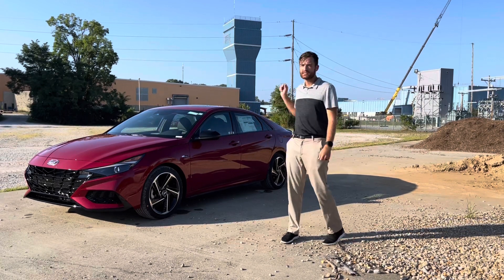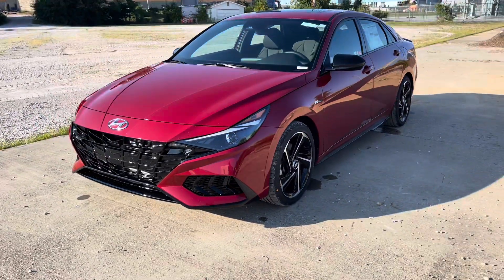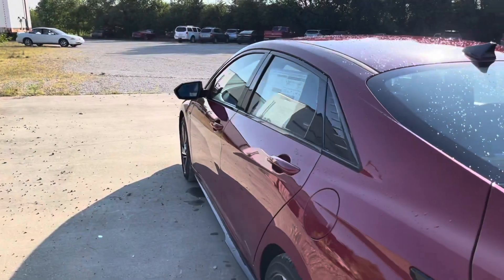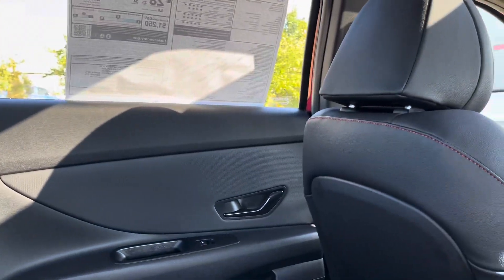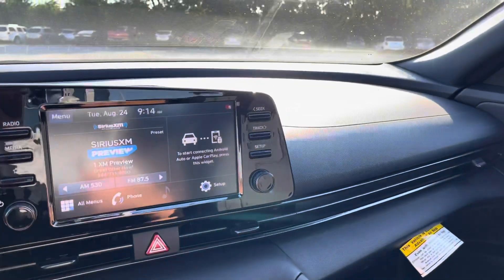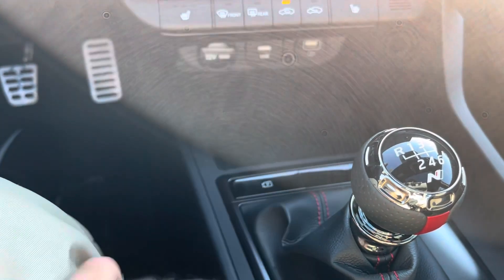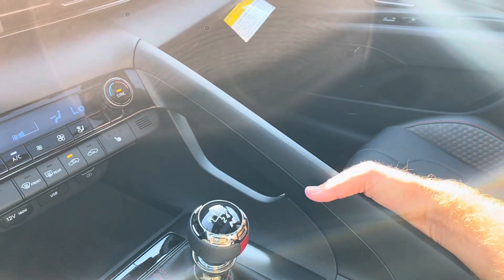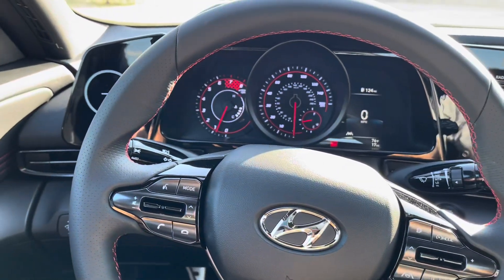2022 Hyundai Elantra N Line Manual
A walk around of the inheritor and exterior of the 2022 Hyundai Elantra N Line Manual